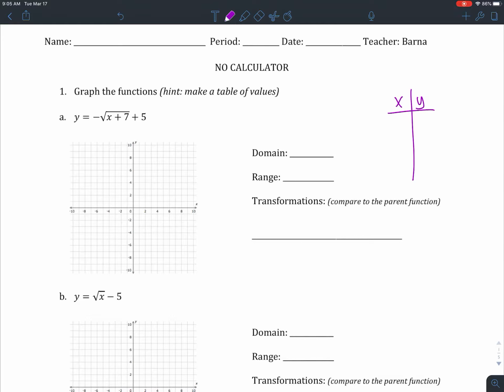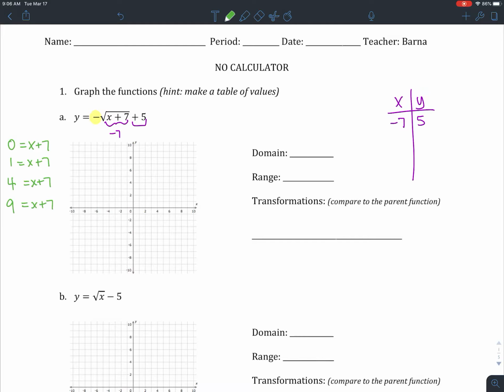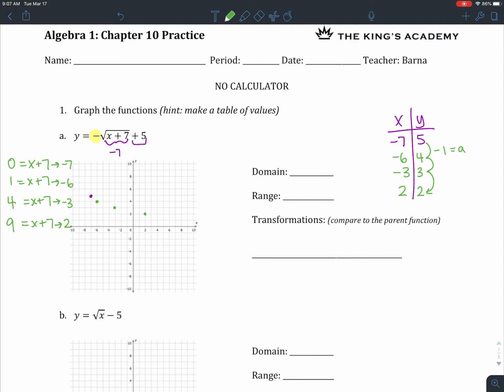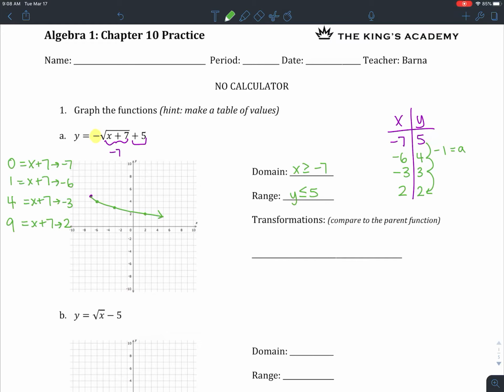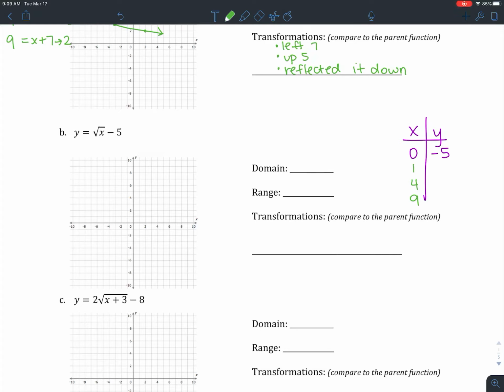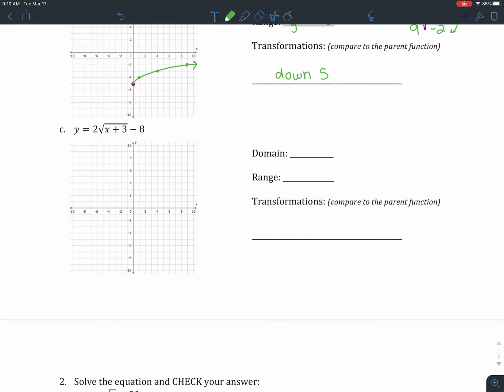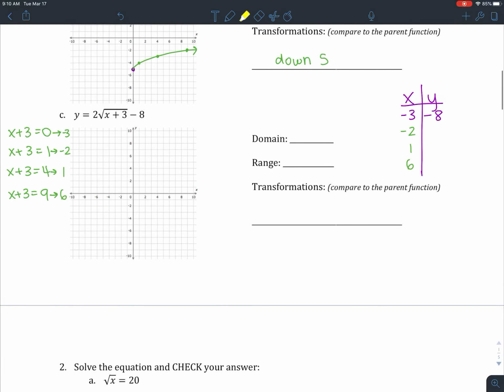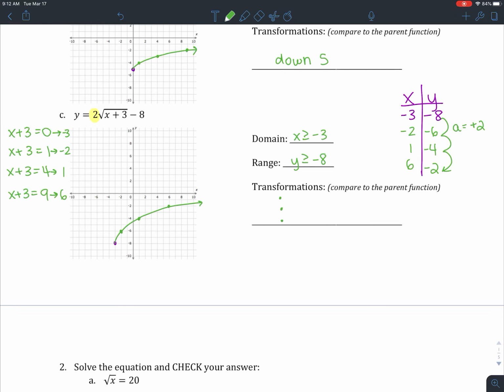Ch 10 Review Page 1